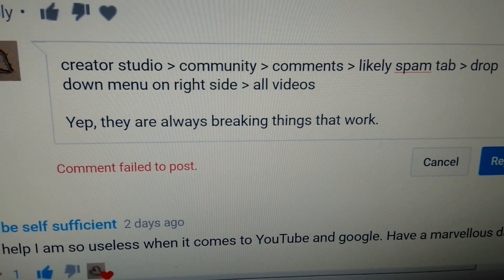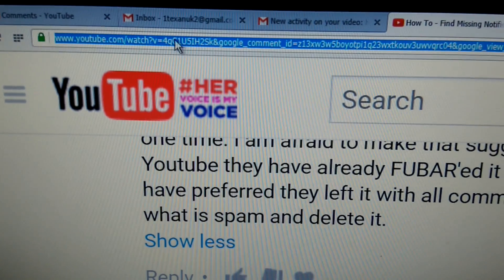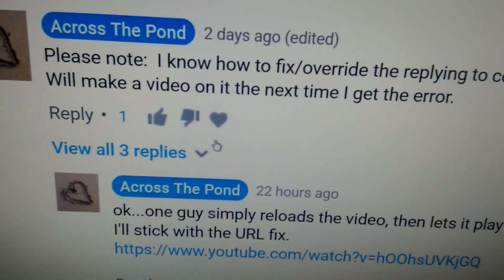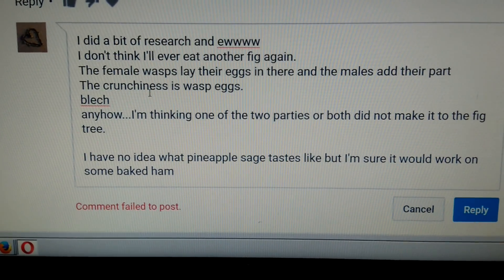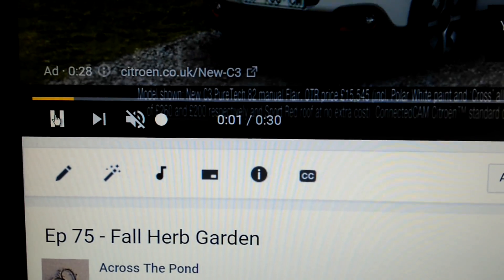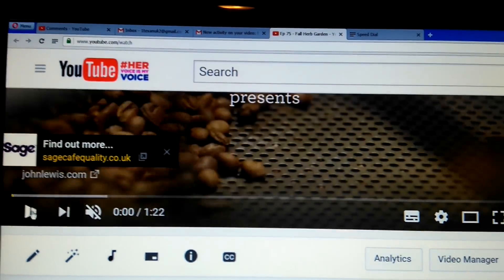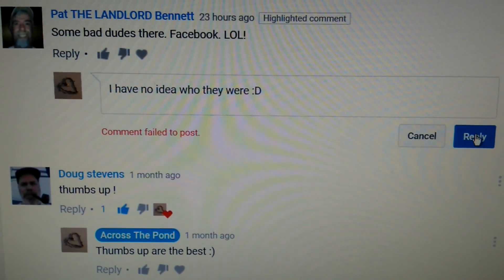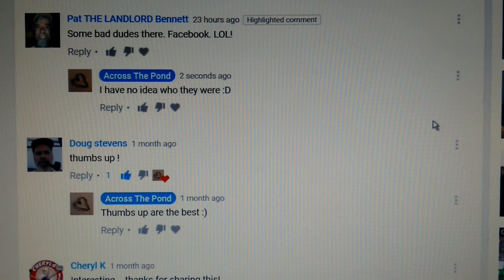Ep 82 - How-To/Fix "Comment Failed To Post"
This is an adult only channel.
If you are a child, leave immediately.
These are two methods I have found to override the "Comment Failed to Post" error.
Solution 1:
If the URL does not contain a "&" sign, skip to the 2nd solution at 1:42
Remove the first "&" and everything to the left of it, then refresh the page.
Solution 2: Let the video play PAST the first 5 seconds prior to entering your comment.